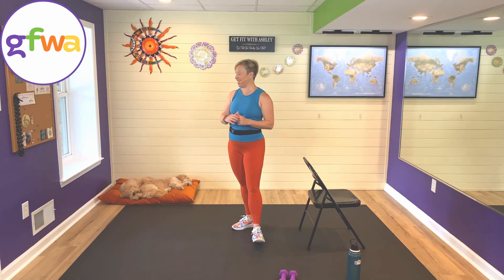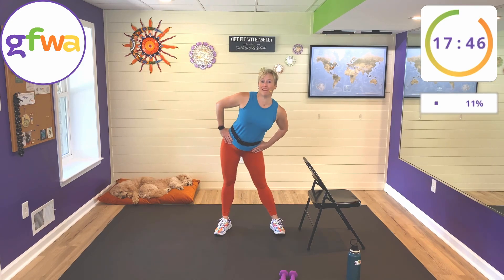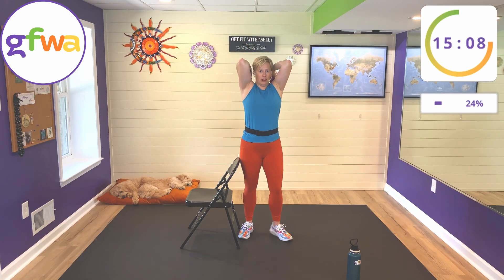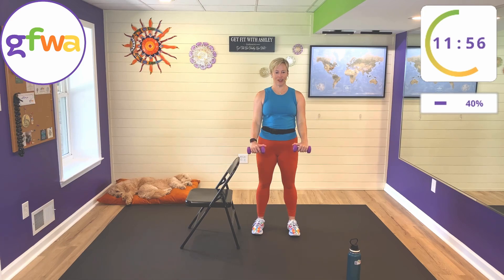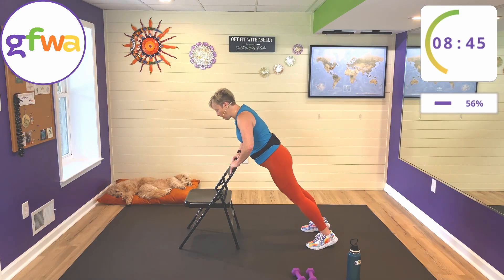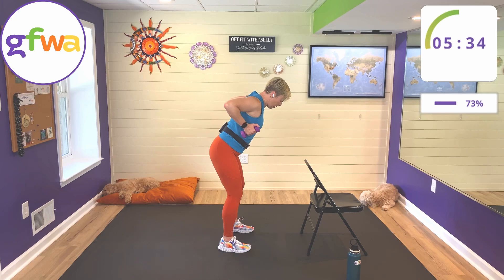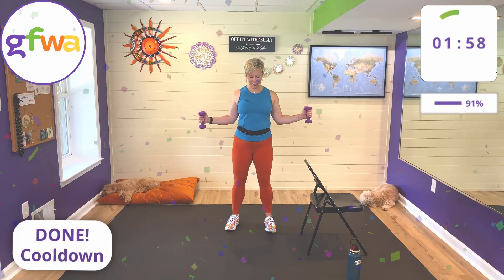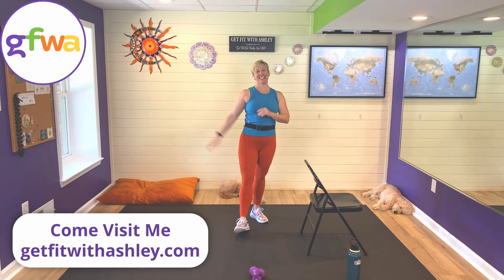INTRO TO UPPER BODY 💪 Basic Moves for Strong Arms - No Repeats | FOUNDATION Beginner Plan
Welcome to Foundation, a 2-week Beginner Workout Plan designed to help you take the first steps on your fitness journey.

The Intro to Upper Body workout includes basic upper body exercises focusing on arms, shoulders, and chest. Light weights and a chair are optional. I used 3 lb (1.4 kg).

Please consider donating if you love my channel ~ Thank you!

💜 Brought to you with love by Ashley, Bo & Trixie

💚 Workout Format:

40 seconds work + 20 seconds rest
No repeats - 15 rounds

🧡 Exercises:

1. Tricep Kickback (L)
2. Tricep Kickback (R)
3. Tricep Overhead Press
4. Bicep Curl
5. Hammer Curl
6. Reverse Curl
7. Pec Deck
8. Upward Fly
9. Pushup
10. Reverse Fly (L)
11. Reverse Fly (R)
12. Bent Row
13. Front Raise
14. Lateral Raise
15. External Shoulder Rotation

My mat
My light weights
My heavy weights

00:00 - Start
01:49 - Warmup
04:47 - Tricep Kickback (L)
05:46 - Tricep Kickback (R)
06:46 - Tricep Overhead Press
07:46 - Bicep Curl
08:46 - Hammer Curl
09:46 - Reverse Curl
10:46 - Pec Deck
11:46 - Upward Fly
12:46 - Pushup
13:46 - Reverse Fly (L)
14:46 - Reverse Fly (R)
15:46 - Bent Row
16:47 - Front Raise
17:46 - Lateral Raise
18:46 - External Shoulder Rotation
19:50 - DONE! Cooldown
22:11 - Finished. Thank you!